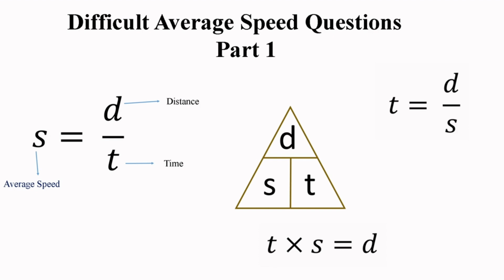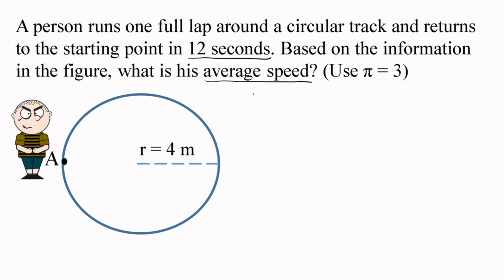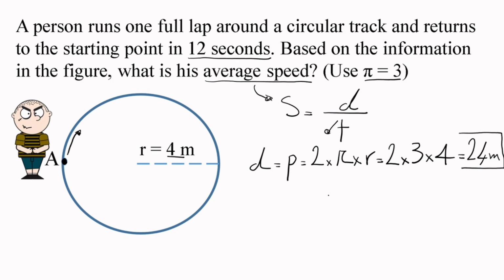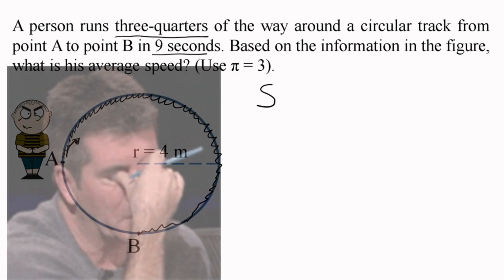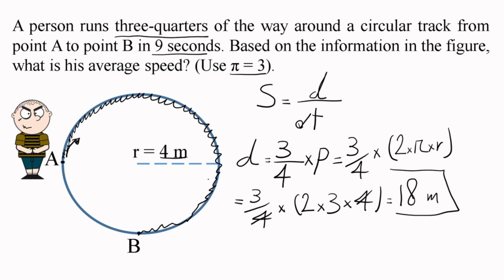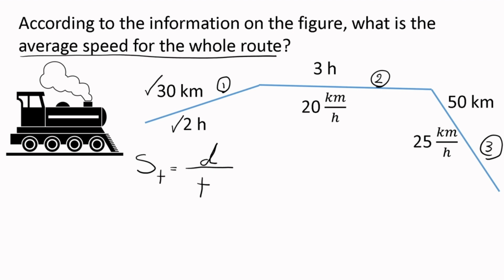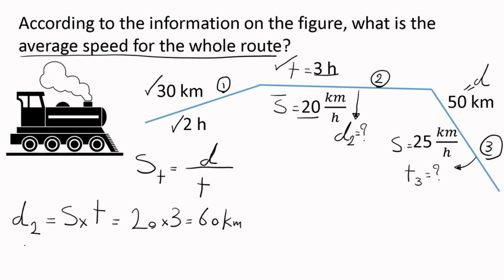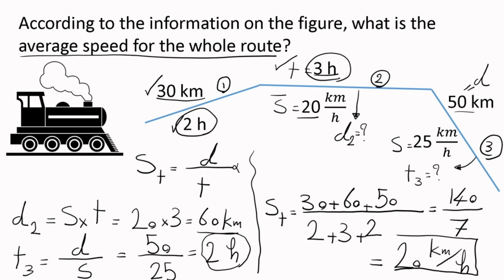Average Speed Tricks for Difficult Problems (Part 1) | Stop Using the Wrong Formula!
🚗 Challenging Average Speed Questions Made Easy (Part 1)

Struggling with tricky average speed problems that aren't straightforward? You can't just use the simple formula! In this video (Part 1 of 2), we tackle difficult average speed questions head-on with a clear, step-by-step method that builds your problem-solving skills. Stop feeling confused and start mastering these challenges!

📢 Prerequisite Videos:
To fully understand this lesson, ensure you are comfortable with the basics by watching:

In this tutorial, you’ll learn:
✅ How to identify the "trick" in difficult average speed questions.
✅ The correct approach when the time or distance for each segment is different.
✅ To solve complex problems with confidence through detailed examples.

📚 Perfect for: Students in Grades 8 and 10 preparing for exams or anyone looking to master advanced motion problems.

CHAPTERS / TIMESTAMPS:
00:00 - Introduction
00:55 - First Example
03:45 - Second Example
06:15 - Third Example

💡 Pro Tip: Pause the video after each problem statement and try to solve it yourself first! This active practice is the key to improvement.